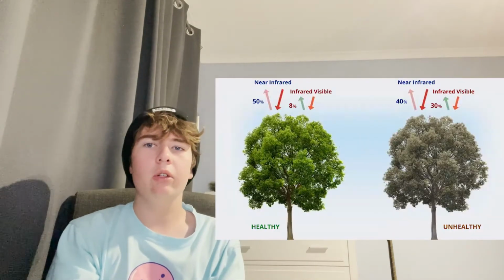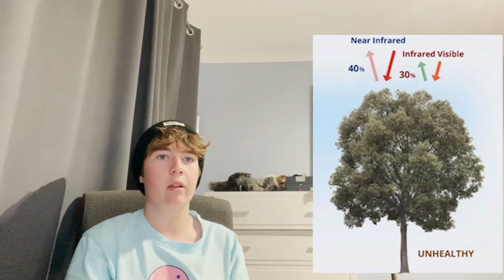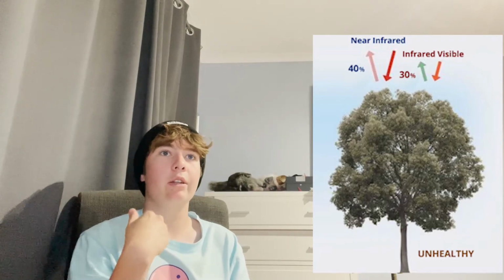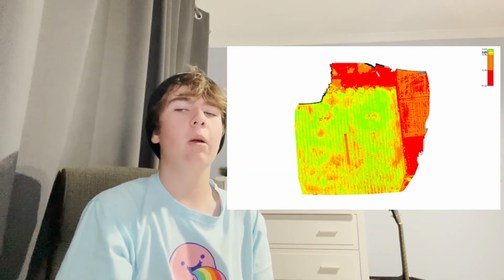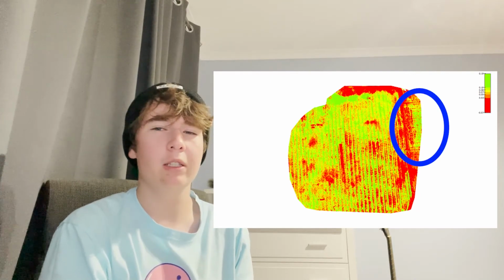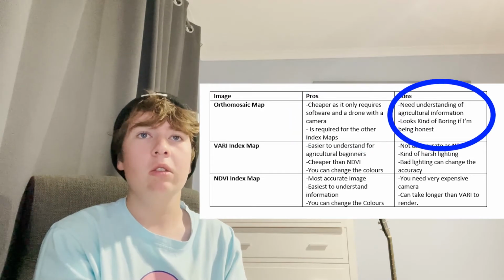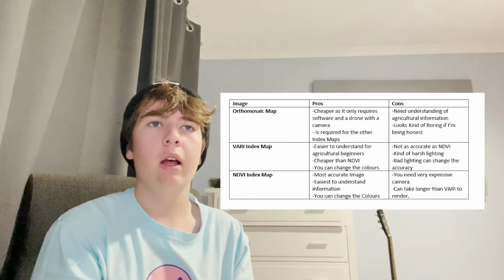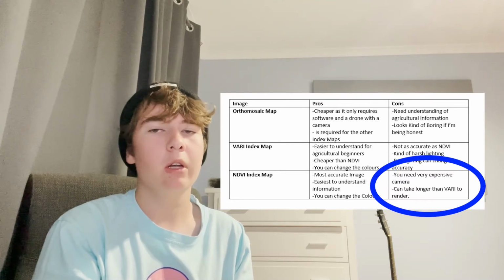My UAV Assignment but B A S E D 😎😎😎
I tried to have fun :/

Songs:
Dora the Explorer Theme Song
Fuck off UMG
Wendy- Shotgun Willy & Yung Cracka